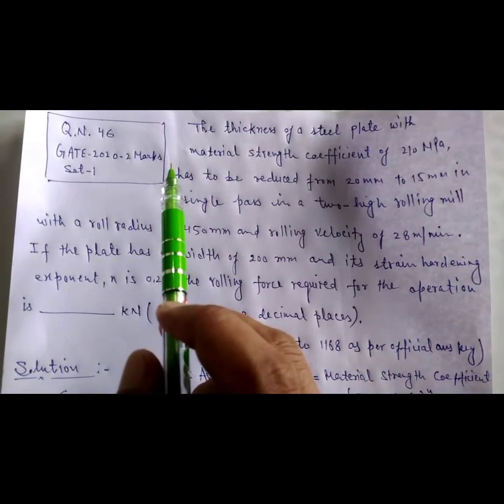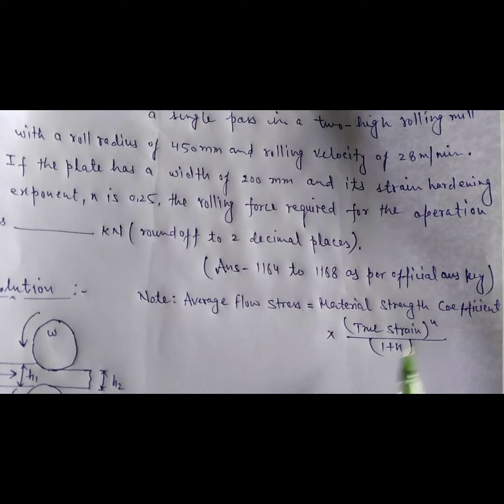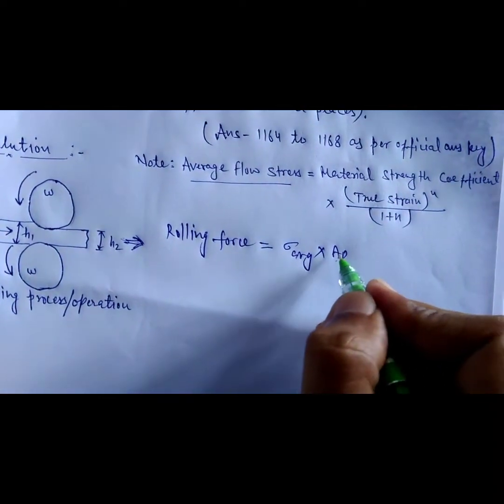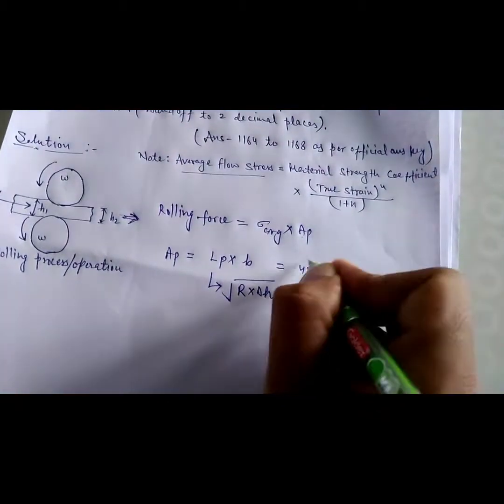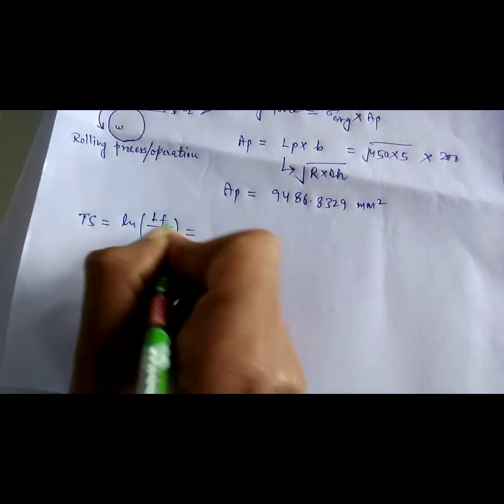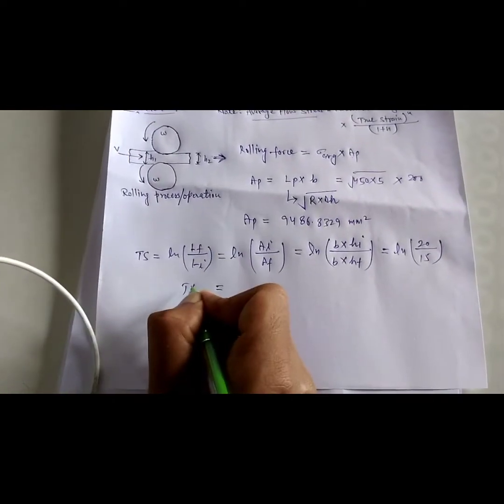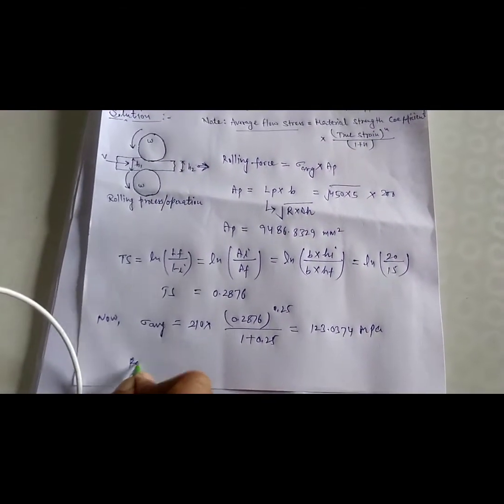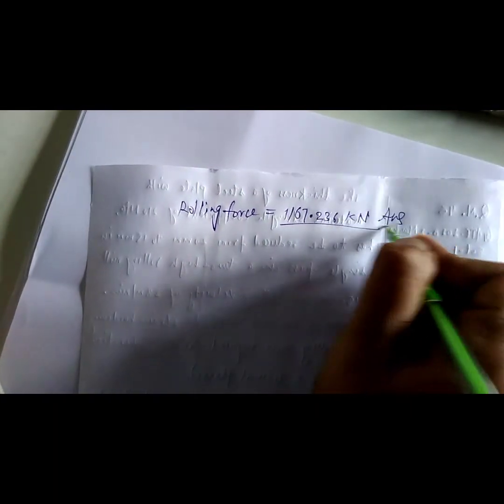Solution of Q.N. 46 | ME | Production | Set-1| GATE-2020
Question besed on Rolling operation in which we calculated Rolling force.
This question was asked in GATE-2020 paper of Mechanical Engineering.